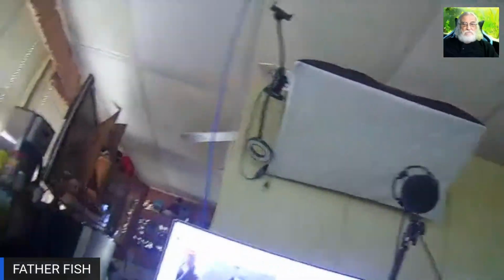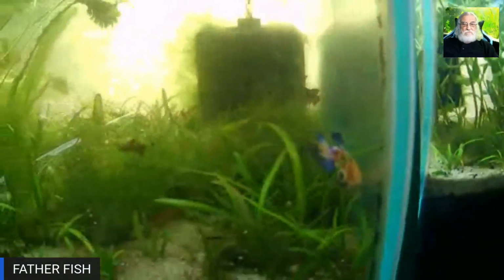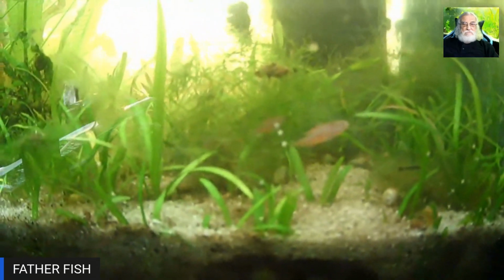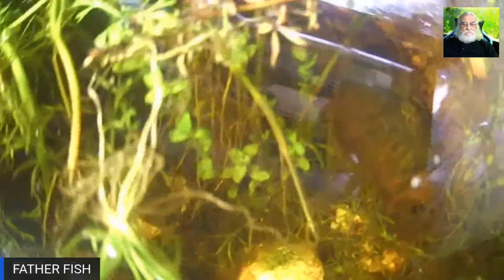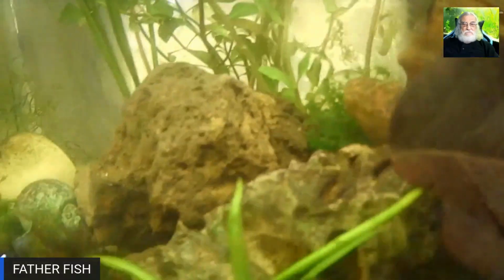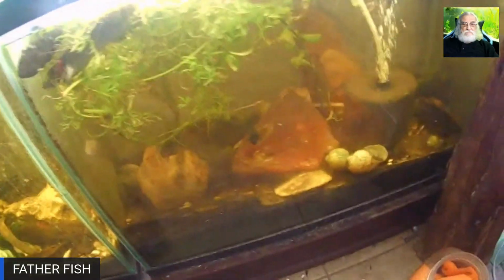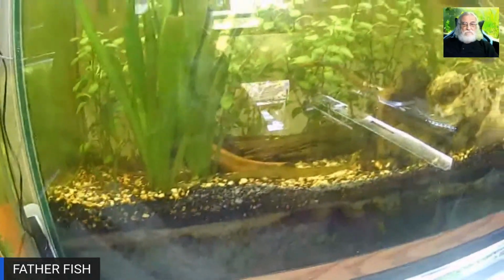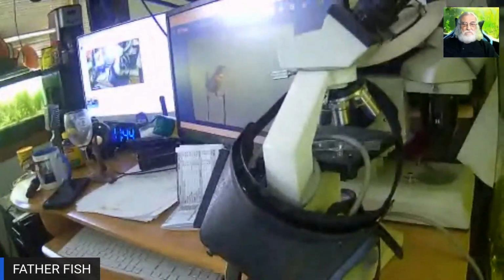FATHER FISH | FISH ROOM TOUR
The current FATHER FISH fish room has 11 tanks and a variety of plants and fish. These are natural deep substrate tanks that were originally set in in about 2005. They are still going strong.

24/7 live on Discord:
This is a wonderful way to meet and make new fishy friends as well as get the help you need. Join us at Father Fish Server on DISCORD -

Father Fish is an old time fish keeper. For 70 years he has kept fish. These are his simple, easy, bullet-proof methods for keeping healthy, happy tropical fish in an environment that can truly be called a living aquarium.
Louis Foxwell adopted the role of Father Fish many years ago when he decided to open a tropical fish store as a retirement business. He had been a missionary, following in his father's footsteps for 25 years. Both men served the same congregation of deaf worshipers.
Tropical fish were Father fish's constant companion throughout his life. He tells a wonderful story about his grandmother who kept fish in Berlin, Germany as a child.

BIRD SONG:  Bird Songs - Natural Bird Sounds  S1 • E15;  Relax24
THUMBNAIL: Cartoon Bible Story Murals | Imagination Atmospheres